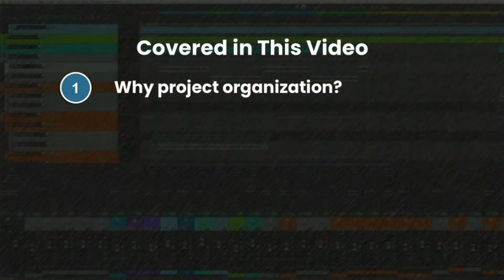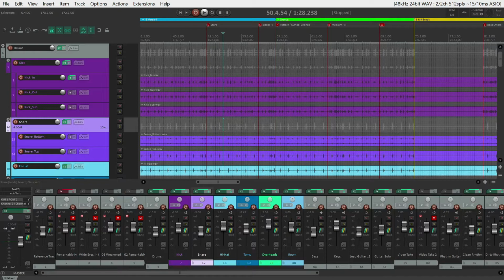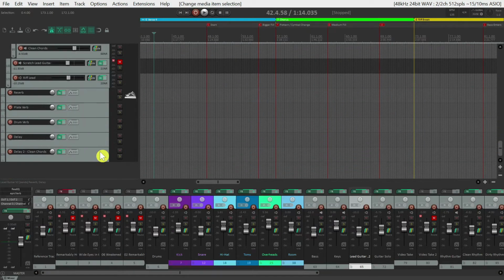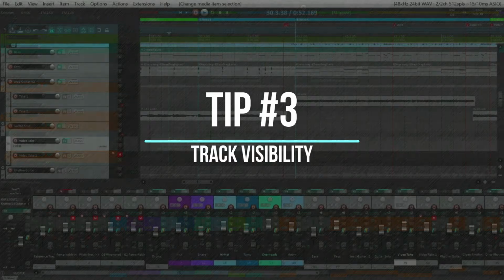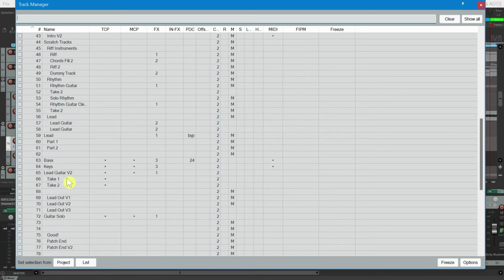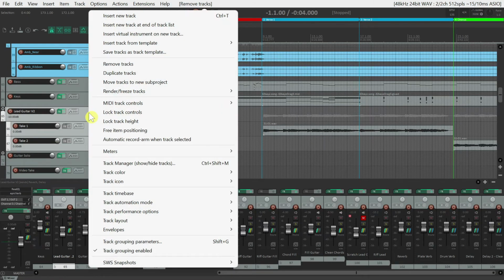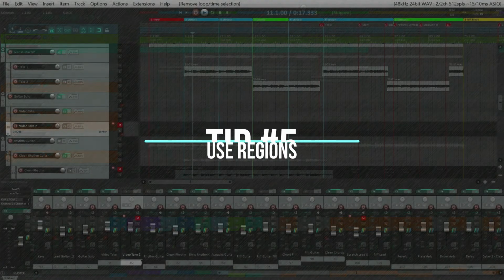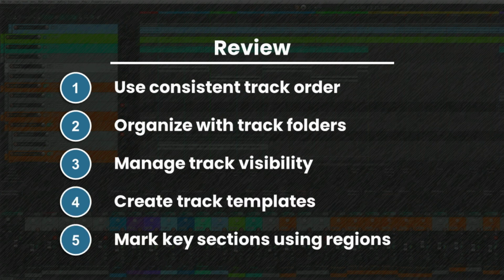Getting Started Recording with Reaper: 5. Project Organization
This video series is designed to get you quickly up and running in recording software.   We will start with getting setup for the first time, then progressively step through what you need to know to get your ideas recorded and mixed.
We’ll also touch on some basic songwriting tips along the way.

0:00 Introduction
0:27 Why Project Organization?
1:05 Tip #1 - Consistent Track Order
2:04 Tip #2 - Use Track Folders
2:48 Tip #3 - Manage Track Visibility (Track Manager)
4:04 Tip #4 - Create Track Templates
5:32 Tip #5 - Use Regions
6:14 Recap

ADDITIONAL TOOLS USED IN THESE VIDEOS

MUSIC CREDIT
Title: Smooth by Jay Smorey